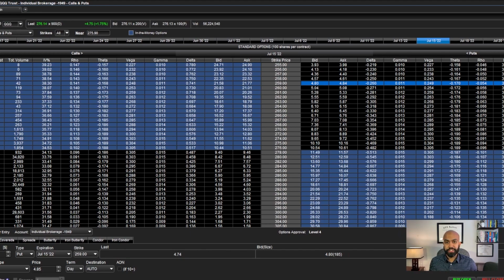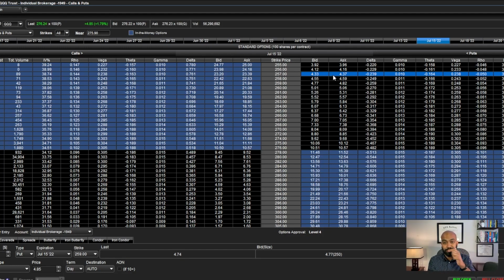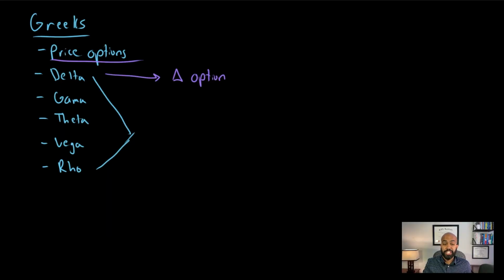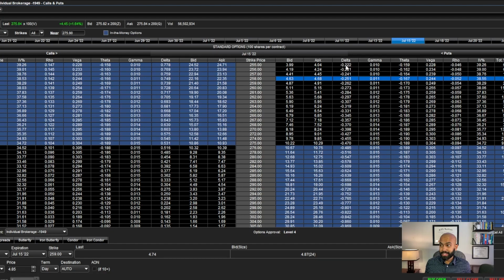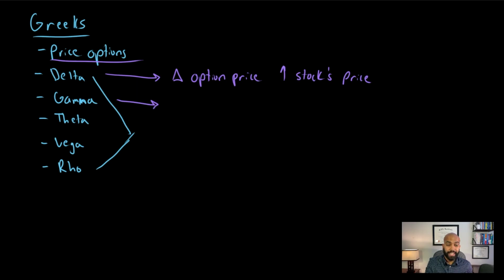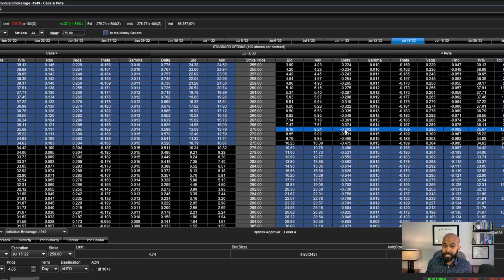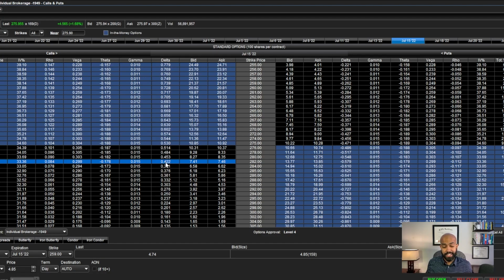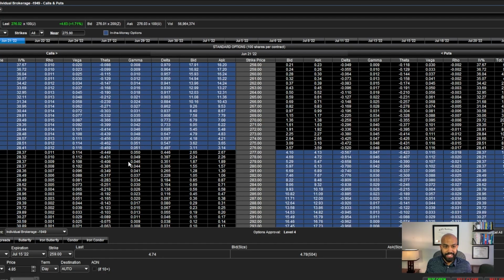Introduction to Greeks, Delta & Gamma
Section: The Greeks
In this video, we introduce you to the greeks, delta, and gamma.

Understanding this at a high level is good enough for right now. You can always come back to rewatch it later on as you see fit.